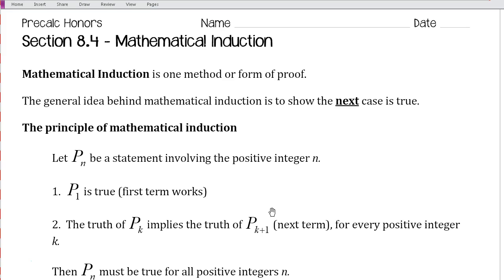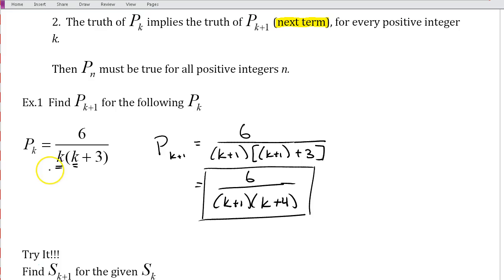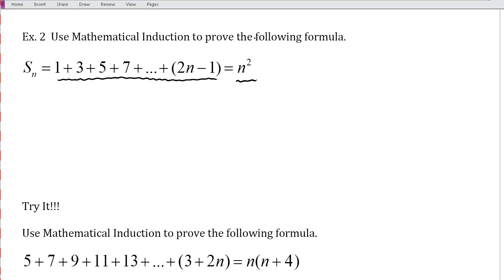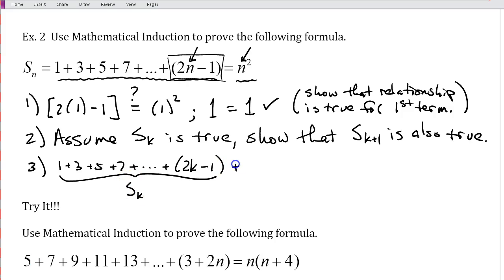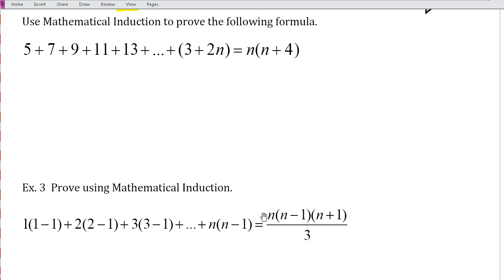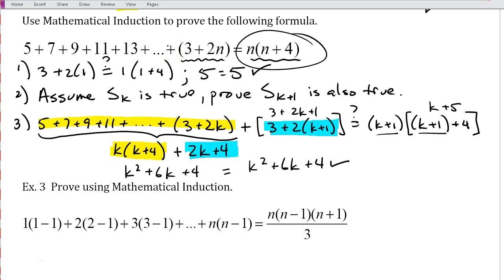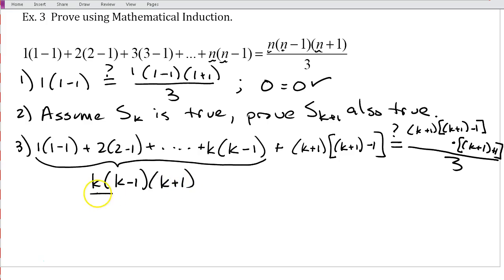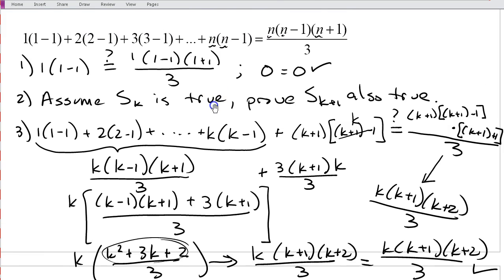Precal Honors - Section 8.4 Video #1